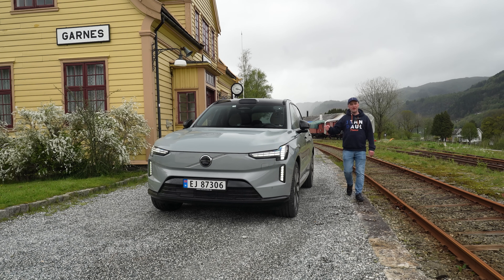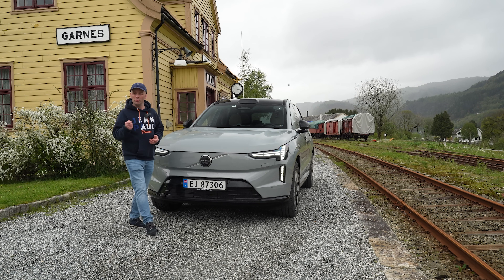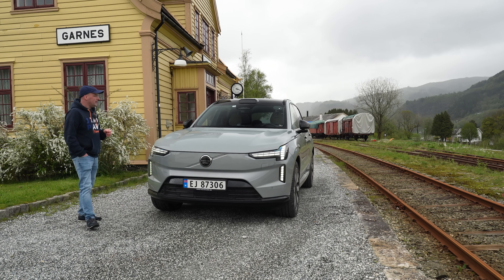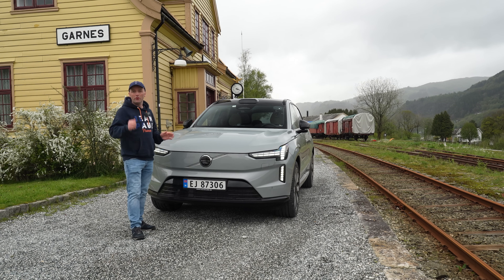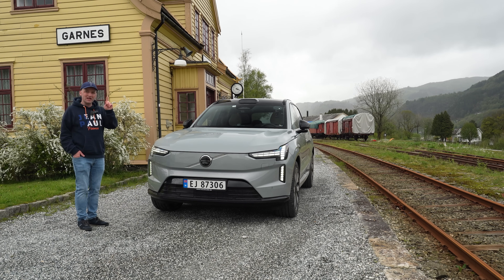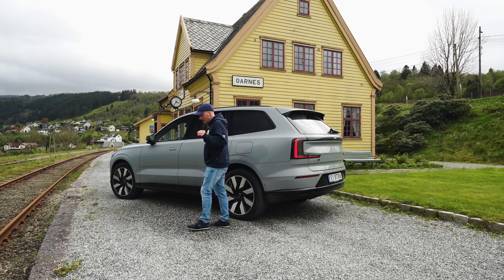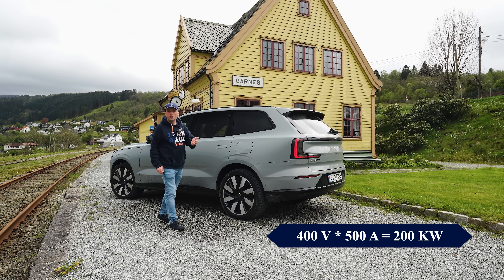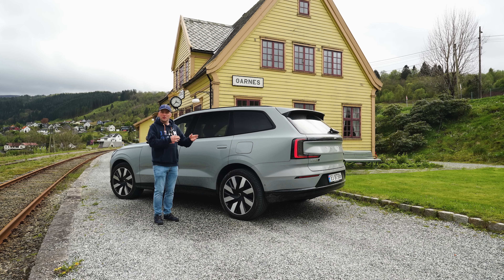Wait for 800V EX90 ? 🤔 MY26 Incoming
Should you wait for the MY26 EX90?
What's the advantages/disadvantages with a 800V architecture upgrade?

Let's discuss MY26 EX90

🚗 EX90 presscar from Volvo Car Norway. It's a MY25 EX90 Twin Motor in Vapor Grey over the Cardamom Nappa Nordico upholstery. Lovely upholstery

Chapters
00:00 Introduction
01:15 Prosessor Chip upgrade
02:26 Leather are back
04:05 400V vs 800V
04:30 800V advantages
11:40 800V disadvantages
13:36 Final words

📌Recorded
2nd of May

📌Location
Garnes Station

📌Camera:

Sony A7C
Lens: Sony FE 20-70 f/4 G
Mic: Sony ECM-W2BT

Catalyst Browse stabilisation